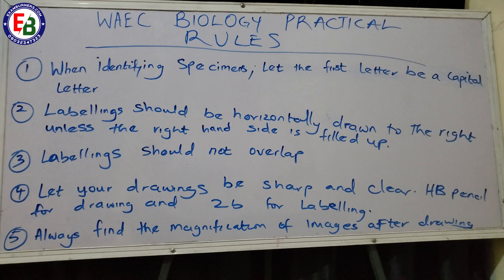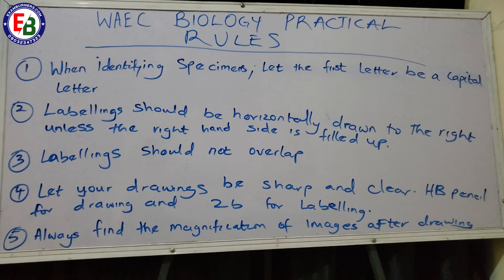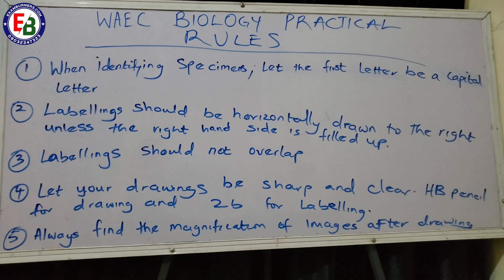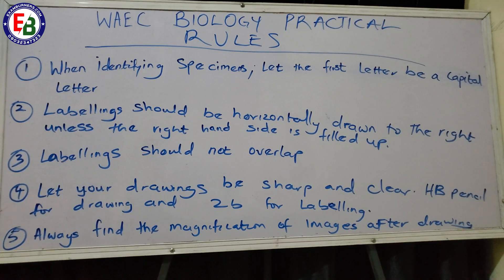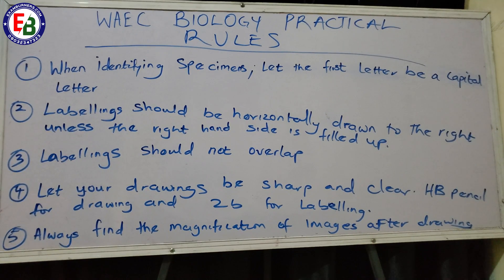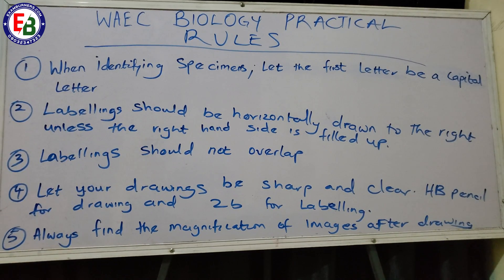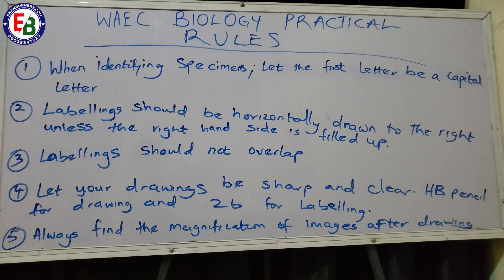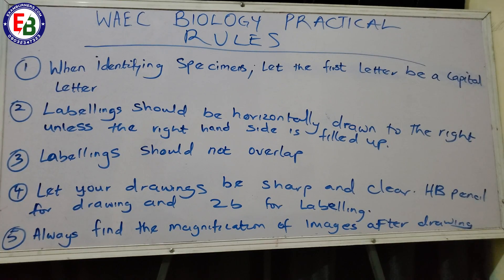2025 WAEC Biology Practical Rules And Hacks (Simplified)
what and what you need to know before your biology practical exam.
what and what you shouldn't do in waec biology practical exam.